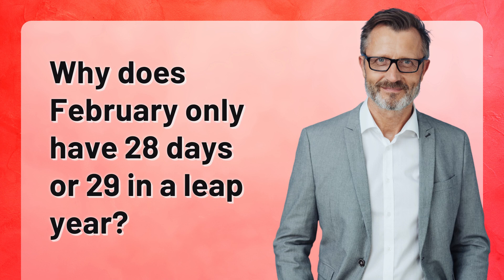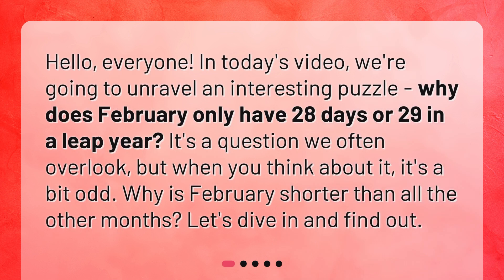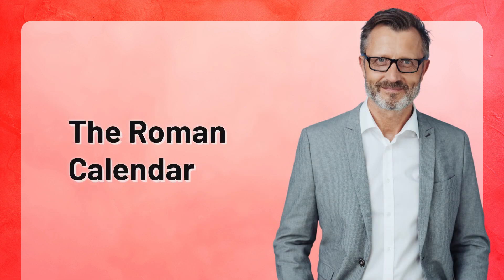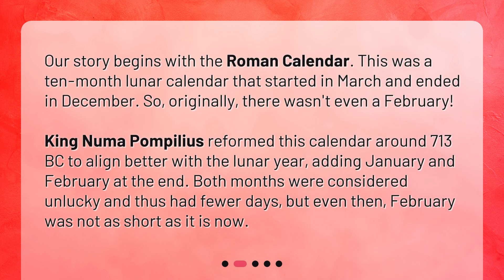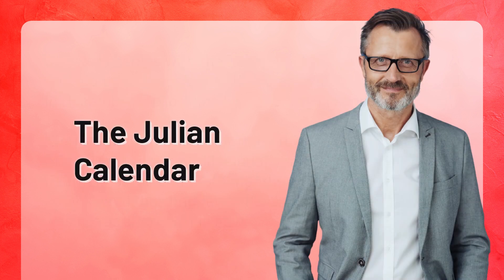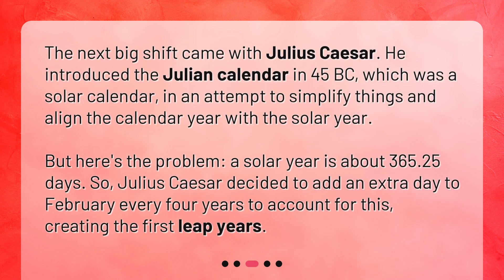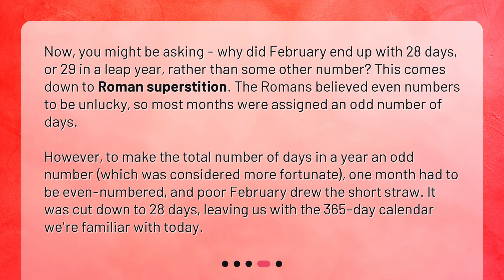Why does February only have 28 days or 29 in a leap year?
The Mystery of February: Shortest Month of the Year • Uncover the mystery of February and its unique length in this captivating video. Join us as we explore the origins of the Roman and Julian calendars, and discover why February ended up with only 28 days or 29 in a leap year. Find out how ancient superstitions and the desire for a fortunate odd number led to February's shorter length. Don't miss this fascinating journey into the history of the shortest month of the year!

00:00 • Why does February only have 28 days or 29 in a leap year?
00:27 • The Roman Calendar
00:59 • The Julian Calendar
01:30 • Why 28 and 29 days?